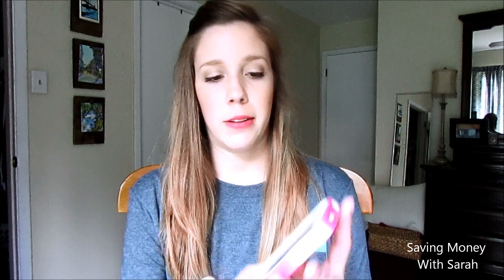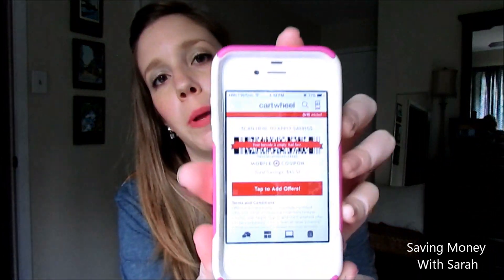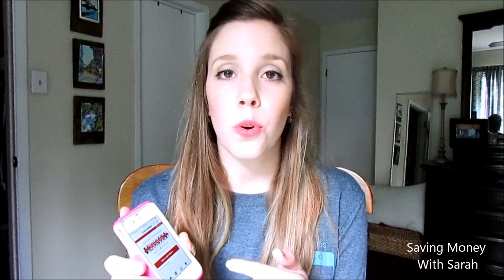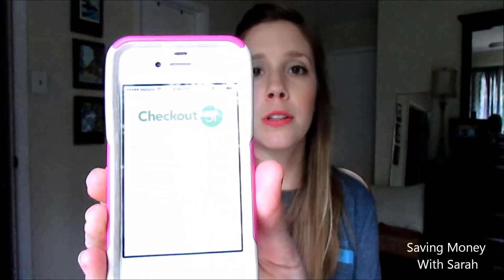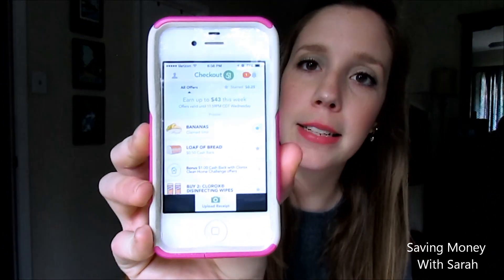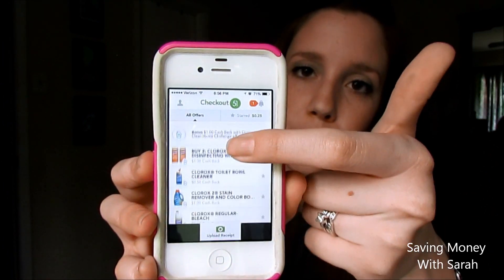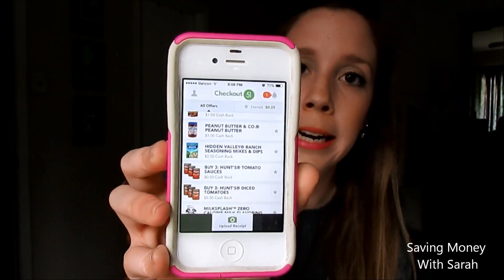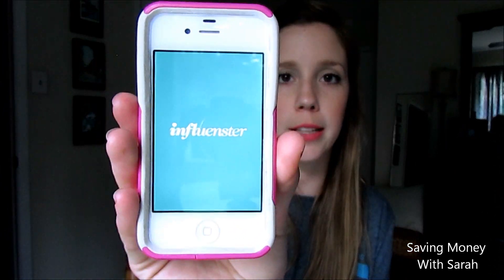My Favorite Money Saving Apps! || Life With Sarah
Hey everyone! Today I wanted to share with you my favorite money saving apps!